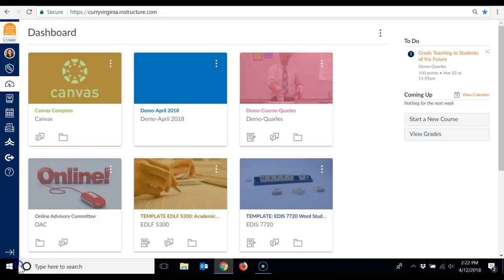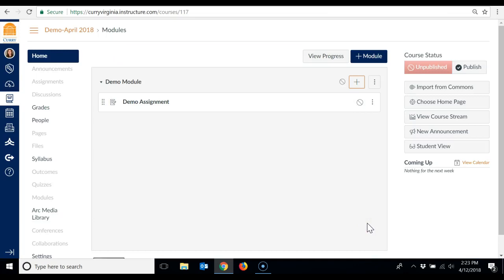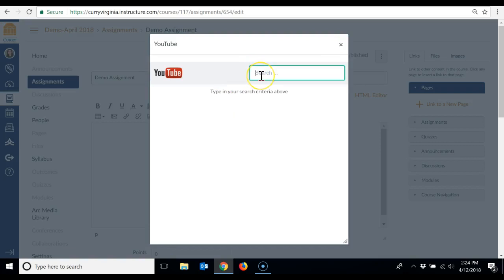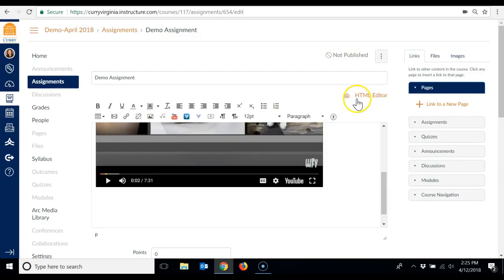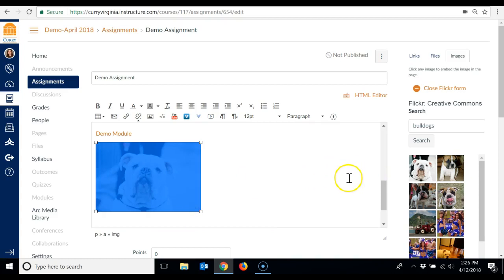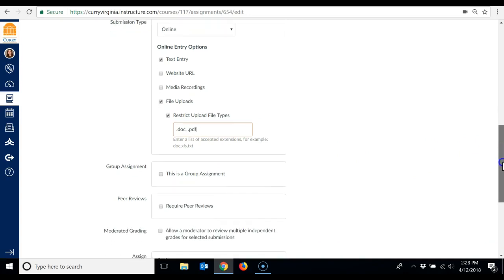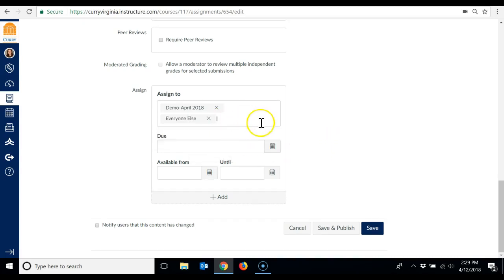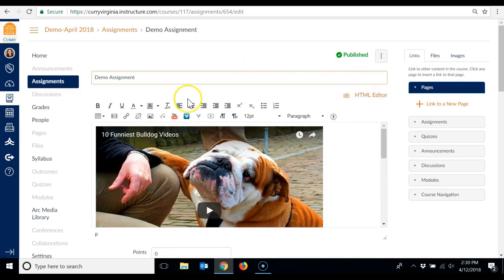Adding Content and Assignments in Canvas